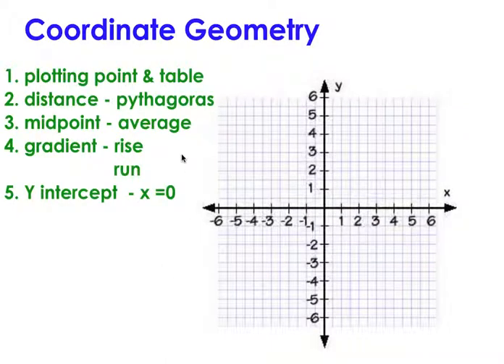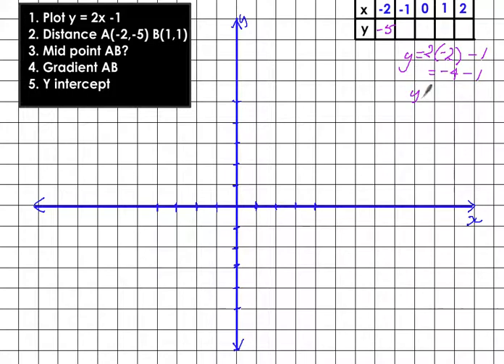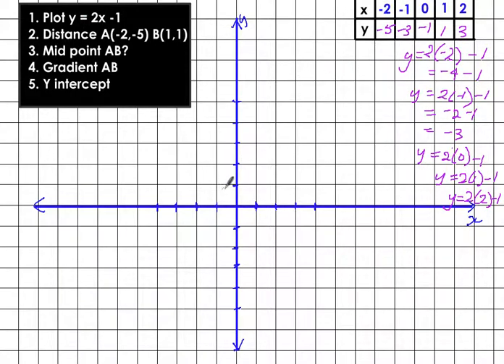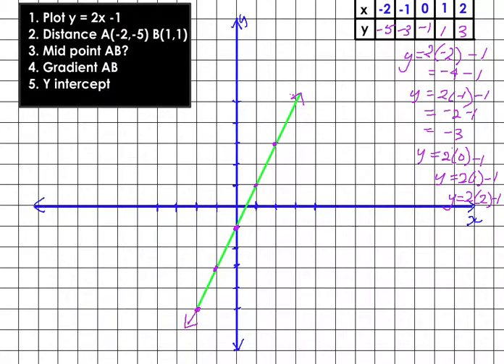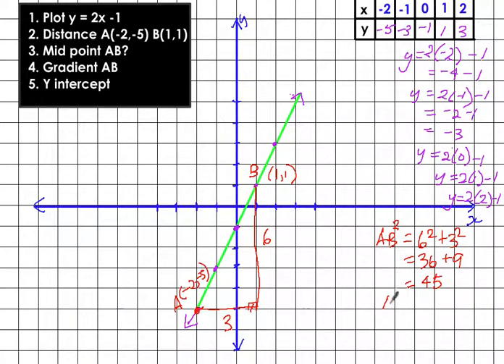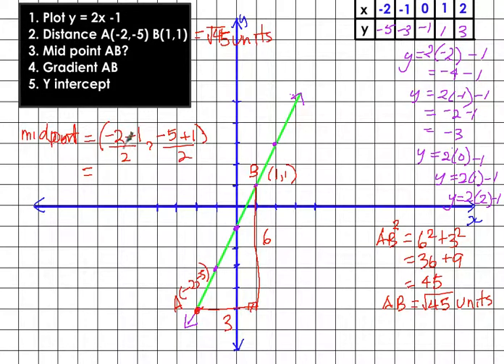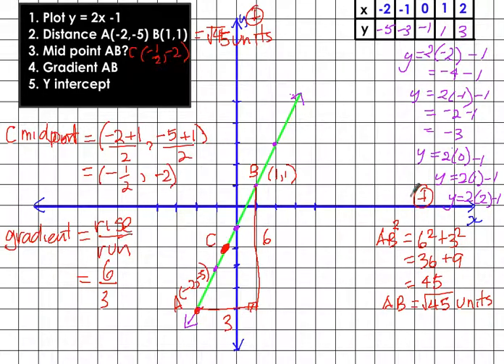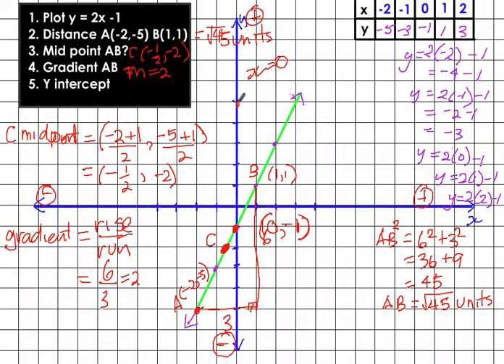Year 9 Coordinate Geometry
distance using Pythagoras, gradient = rise